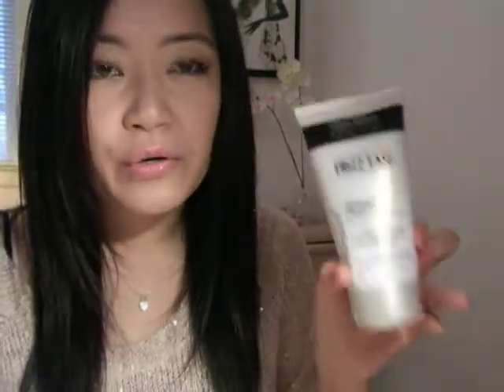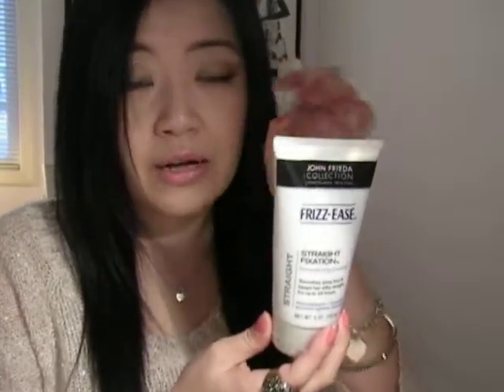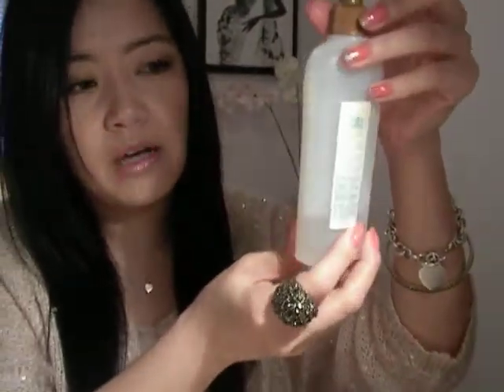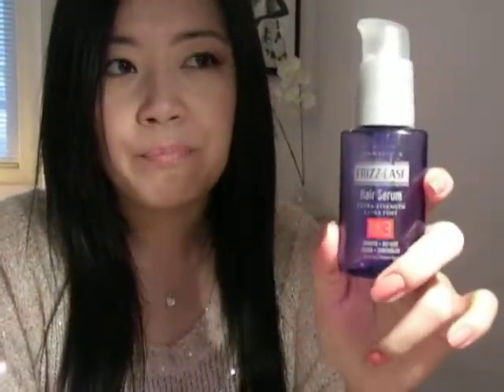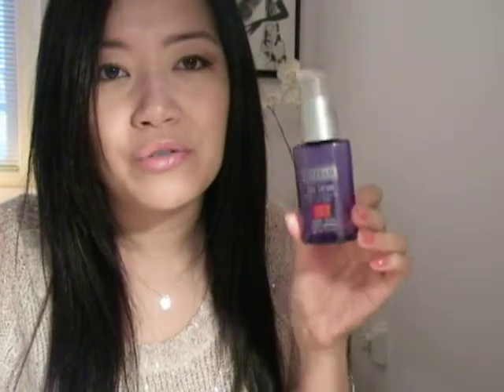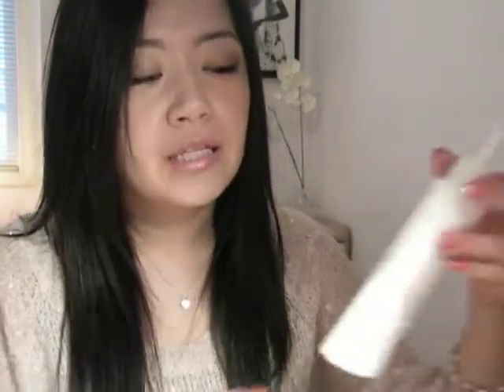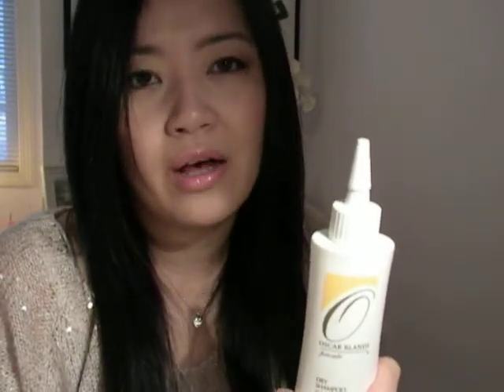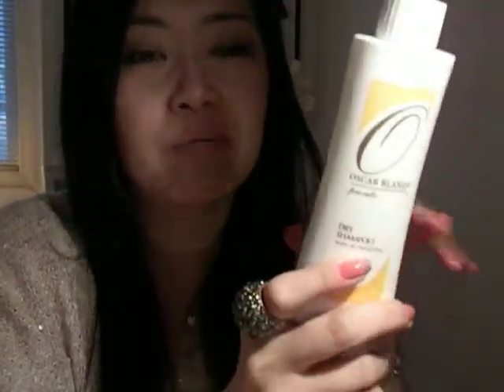All About my Hair Part:II Styling Products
Mini reviews on all the different styling products that I used for my hair on a daily basis.